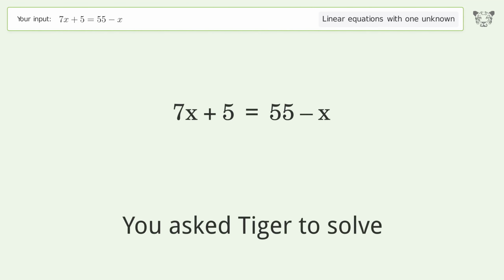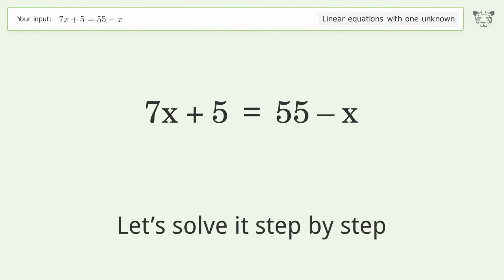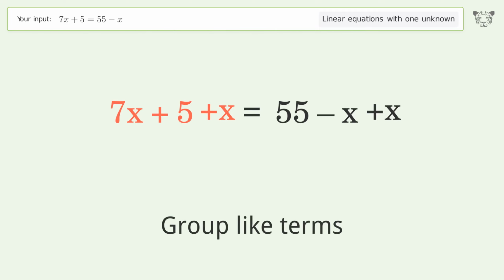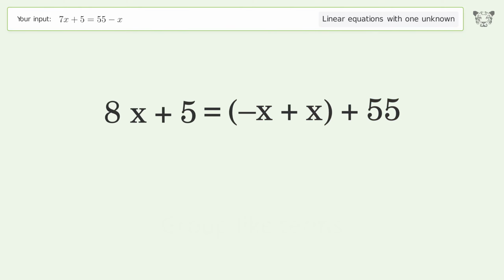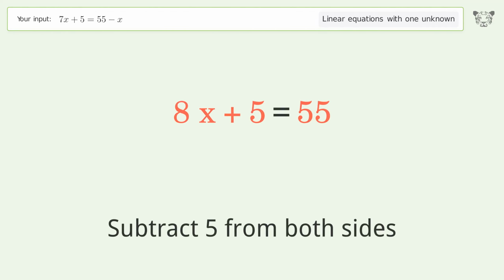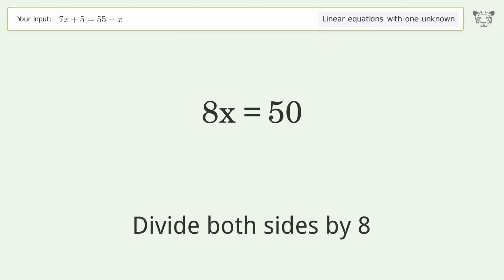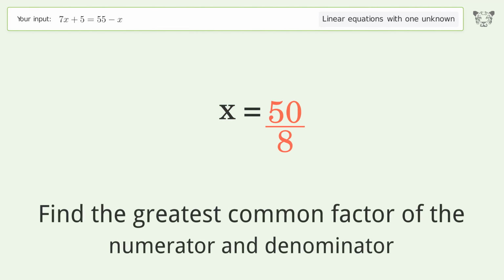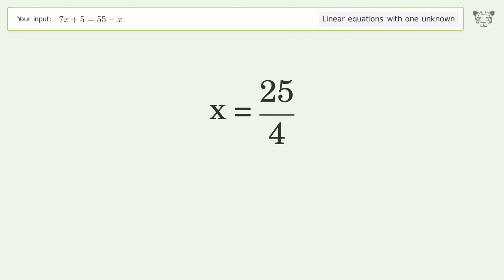Solve 7x+5=55-x: Linear Equation Video Solution | Tiger Algebra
Struggling with 7x+5=55-x? Watch our step-by-step video on Tiger Algebra to master this linear equation effortlessly. Also check out for more tips and tricks for dealing with linear equations with one unknown